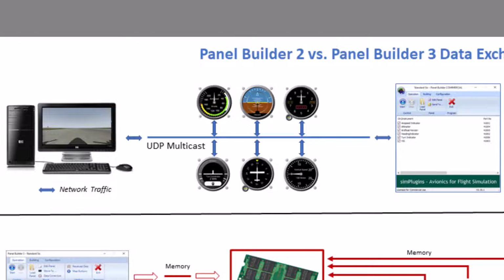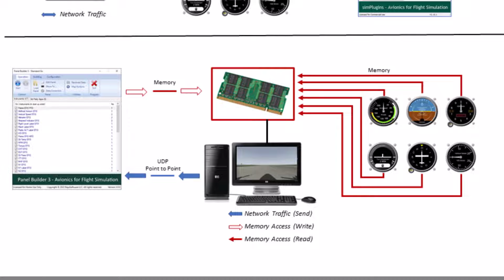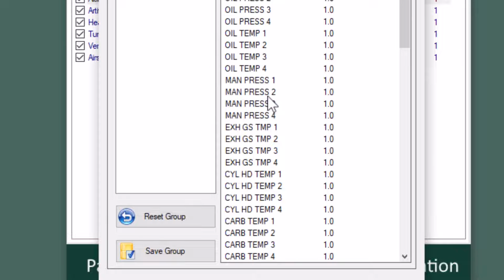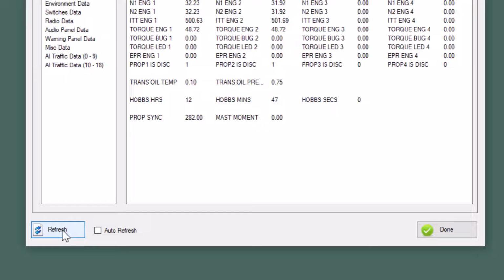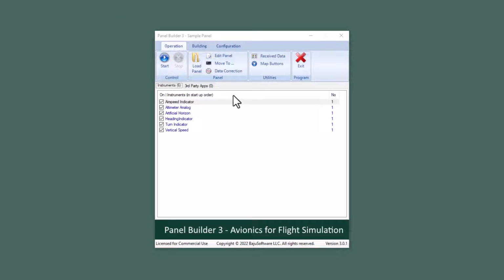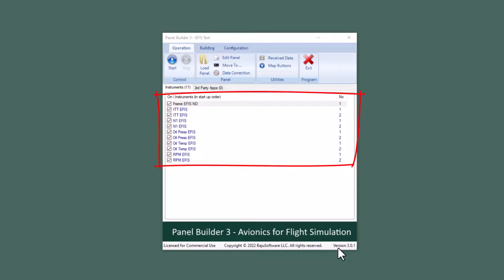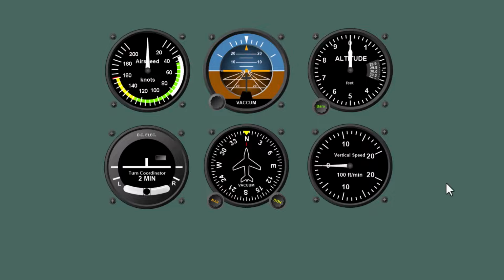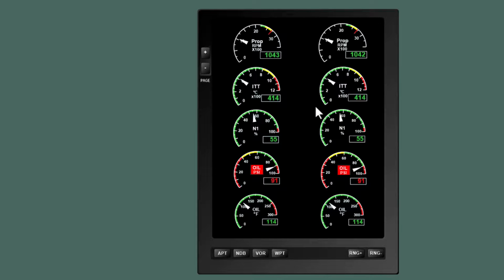Panel Builder 3 - What's New?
This video introduces the major changes for Panel Builder 3 to previous versions of Panel Builder. Panel Builder 3 will be available soon. Check